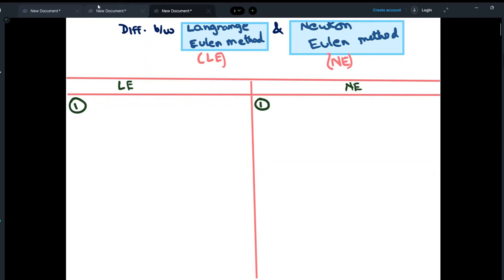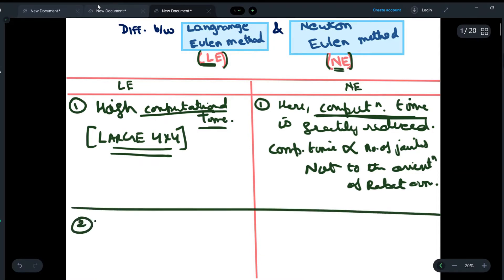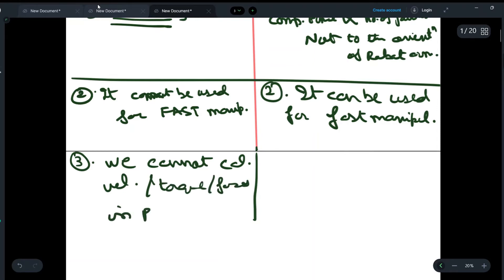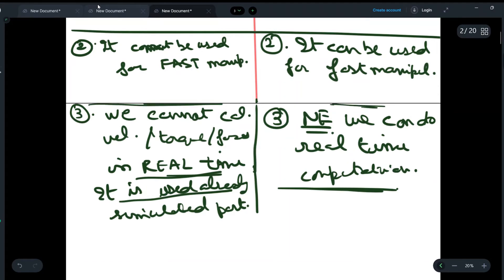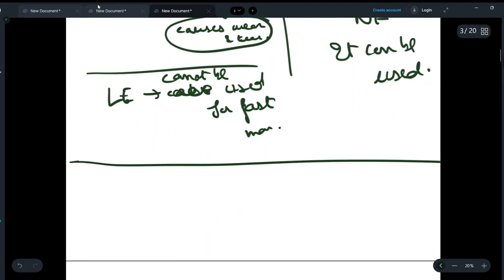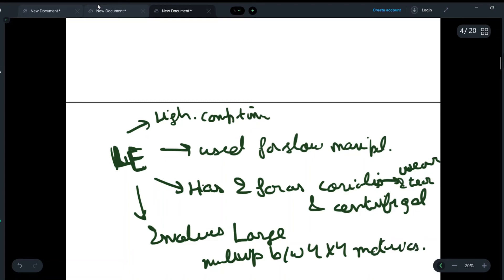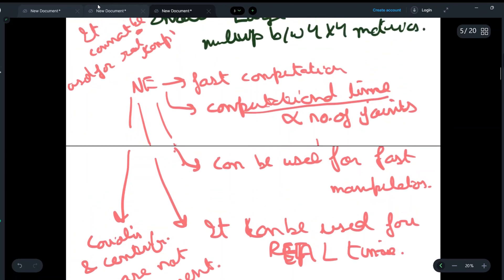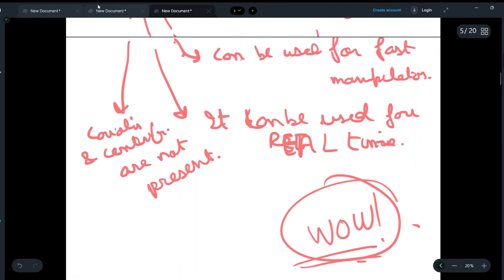Difference between Lagrange Euler and Newton Euler | Robotics Course by Ronak Jain | LECT.18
Robot dynamics, motion dynamics, forward dynamics and inverse dynamics, Lagrange-Euler method.

Hey guys, in this video we will see causal and noncausal system in dsp and why do we use it. Here we will learn all about decimation and interpolation in causal and noncausal system in dsp from basic to advance level.

Queries solved -
1. What is Decimation and interpolation in DSP
2. Questions on decimation and interpolation